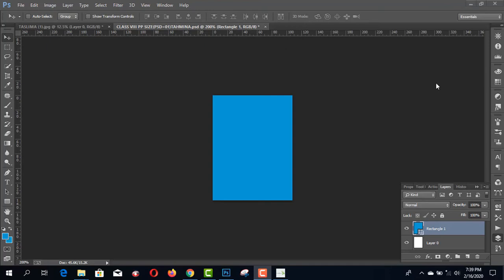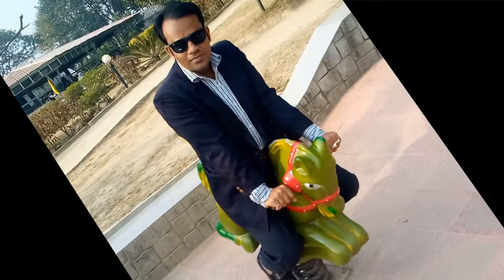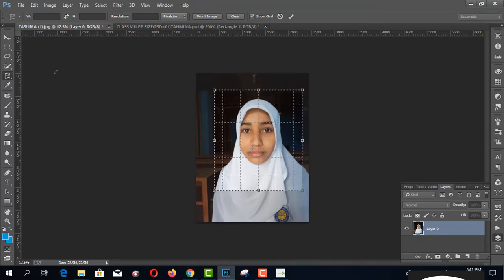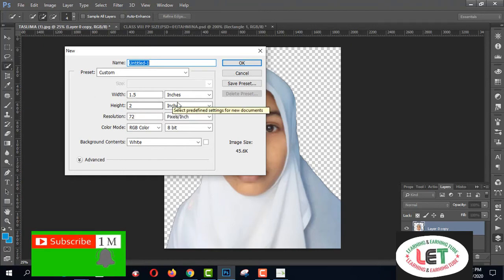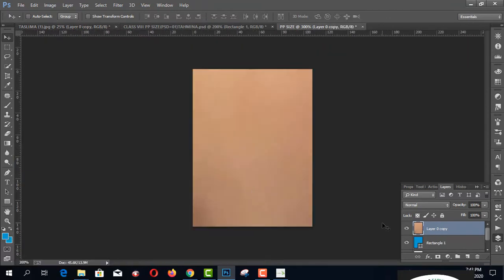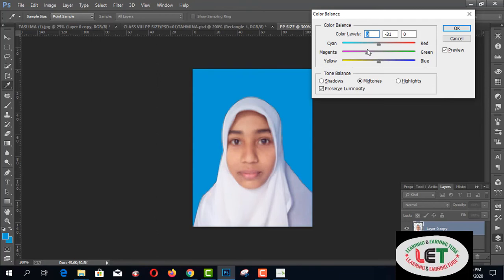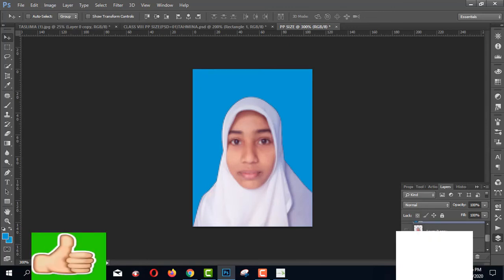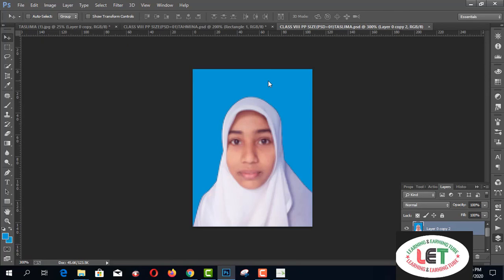How to Create a passport size photo in Photoshop IN 3 Minutes| Photoshop tutorial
Here you will find How to Create a passport size photo in  Photoshop  IN 3 Minutes| Photoshop tutorial.Really It's very simple for making your photo in passport size. you can make any photo in passport size photo by seeing this video.

2.  Facebook Group learning & earning tube
13. Stumbleupon with mix linked fb
3. WEB DESIGN TUTORIAL & KNOWLEDGE:-

1. Earn Daily $75 Dollars From Google Survey Full Bangla
2.Earn more by Fiverr Gig Editing | How To Edit My Fiverr Gig Information ( update 2019)
3.Earn Daily $75 Dollars From Google Survey Full Bangla
4.singapore আইপি  নিজে  নিজেই চেক করুন - Singapore visa IPA check MOM Updates 2019
5.Spin & Earn Money App Bkash App Payment | Online Income Bangla 2019
6. Earn and Hire from Bangladeshi site hirekoro.com সরাসরি ১০০% বিকাশ/ব্যাংক পেমেন্ট । *Must watch*
7. Brave browser থেকে মাসে ২২,০০০ টাকা আয় করুন, পেমেন্ট না পেলে আমি দিব
8. how to sign up on 4 Microworkers websites to earn More -2019
9. Upwork English spelling test (U.S version) answers 2019
10. Upwork English spelling test (U.K version) and Answers 2019
11. 2019 Upwork Readiness Test and Answers ( GET 5 out of 5)

12. ৯ টি সাইট থেকে ফ্রিতে সহজে লাখ টাকার আর্থিক অনুদান নিন । পেমেন্টঃ পেপাল ও ব্যাংক
৯ টি সাইট থেকে ফ্রিতে সহজে লাখ টাকার আর্থিক অনুদান নিন ।
13.9 free trusted sites for selling Logo-2019 II Amazing sites for selling logo
14. KajKey.com -থেকে-আয়-করবেন-যেভাবে II how to earn by BID on KajKey.com
15.10 best & free fundraising websites for all-2019 II fundraising websites